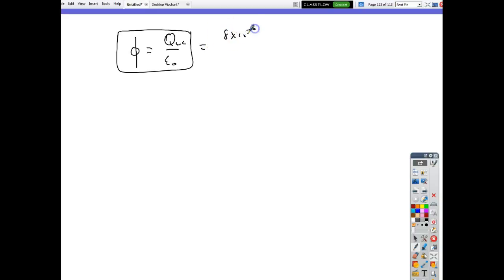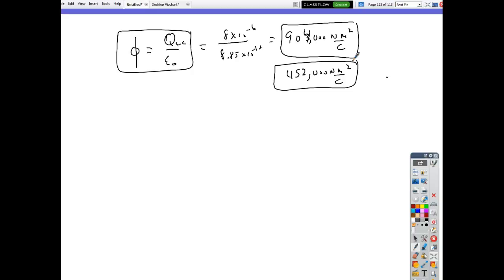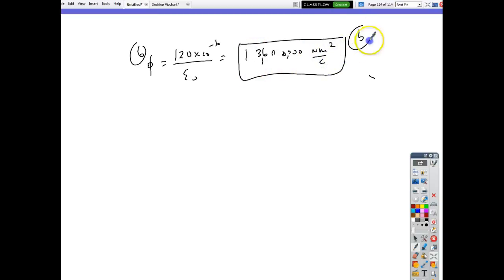APC Even MOre flux